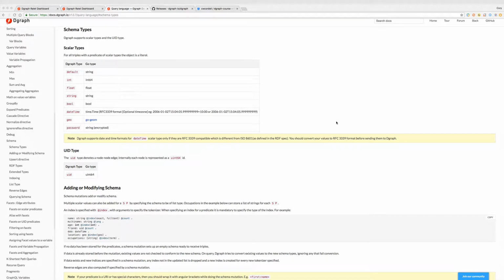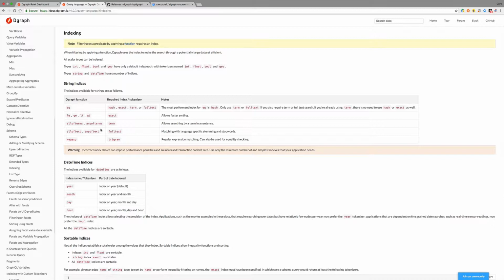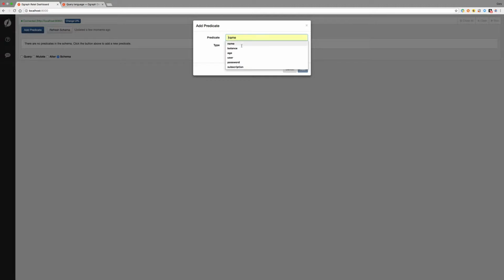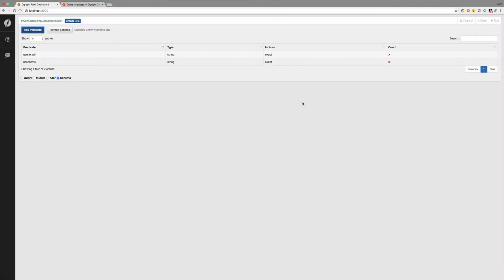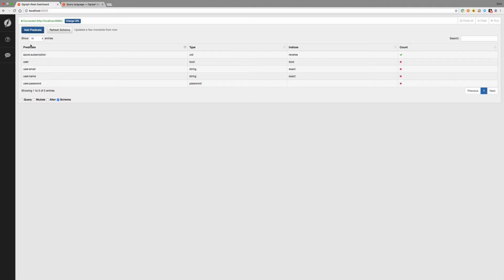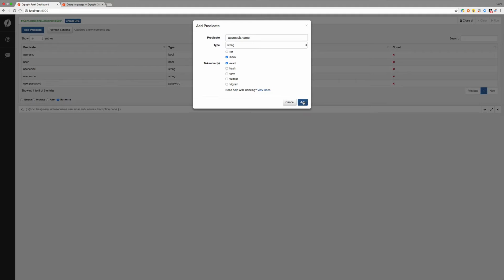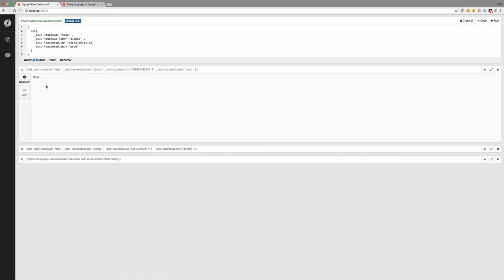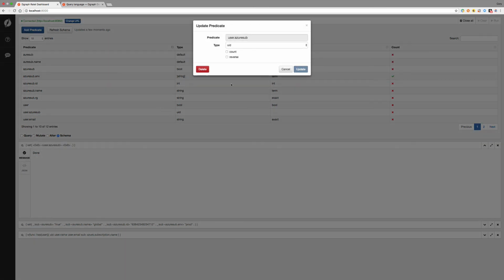Dgraph Schema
Add schema to Dgraph.